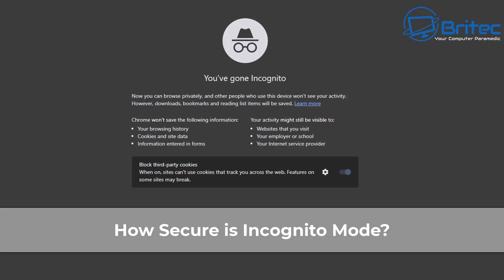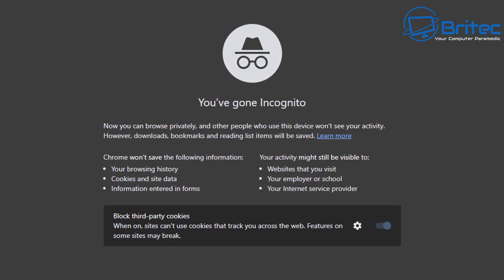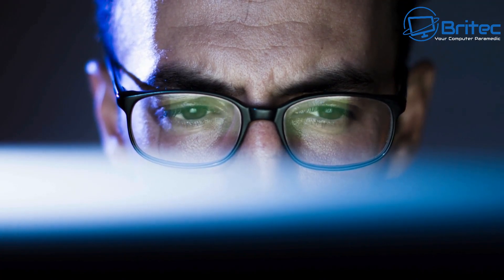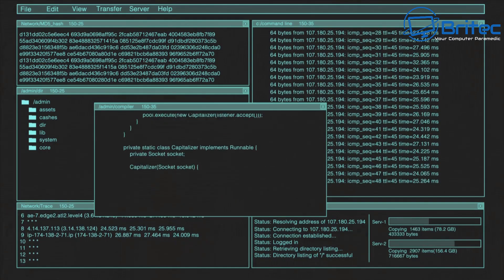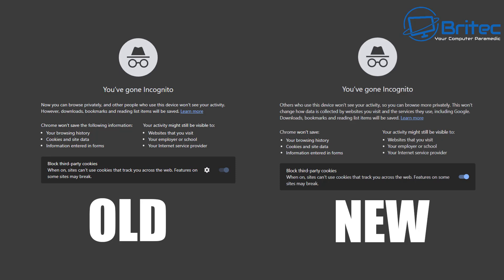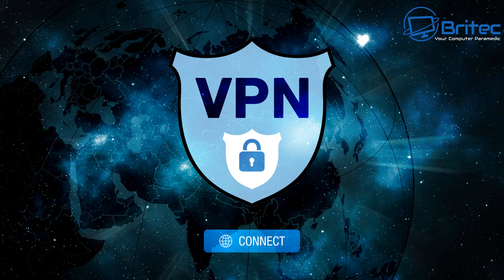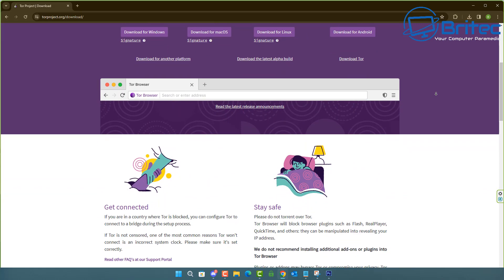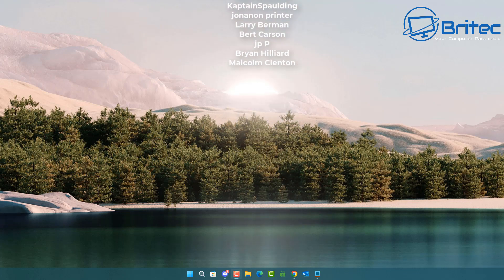Incognito Mode is Not As Private As You Think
So many people think that Incognito Mode is ultra private and this is not the case.
Google now admits it could collect data in Chrome's Incognito mode